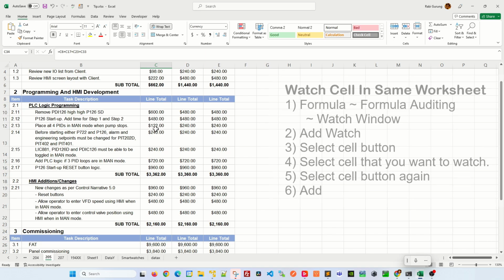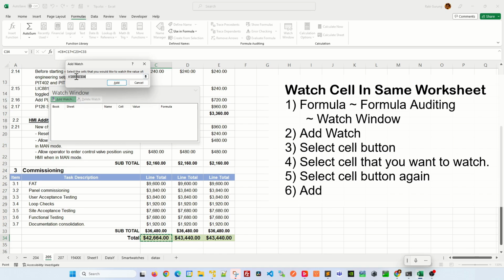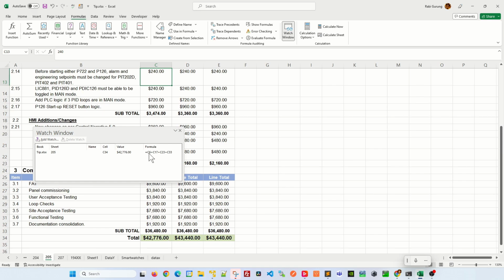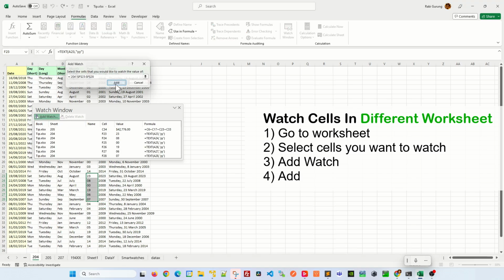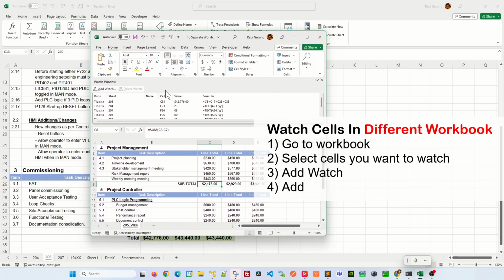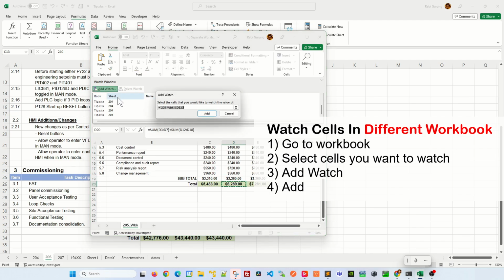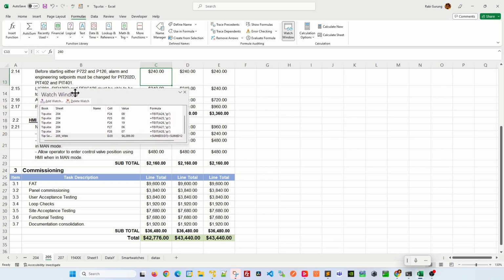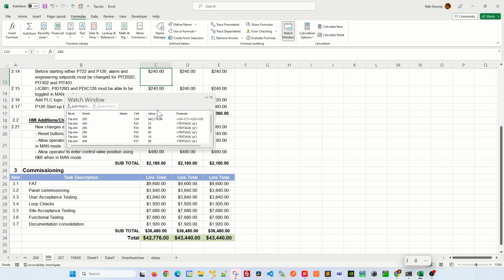What is a watch window? How do I create a watch window in excel? - Excel Tips and Tricks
Find out what is a watch window in excel and how do you create a watch window in excel? We will also show you how to create a watch window for multiple worksheet in Excel.

Here are the steps outlined on the video.

Watch Window
1) Formula ~ Formula Auditing ~ Watch Window
2) Add Watch
3) Select cell button
4) Select cell that you want to watch.
5) Select cell button again
6) Add